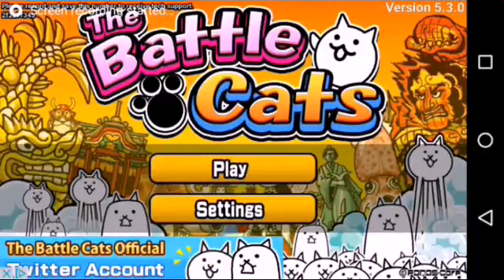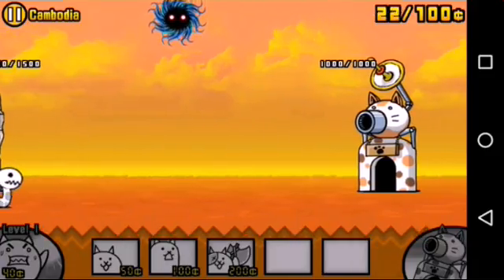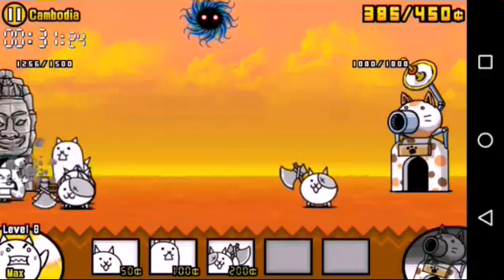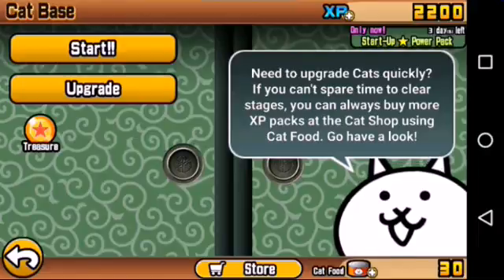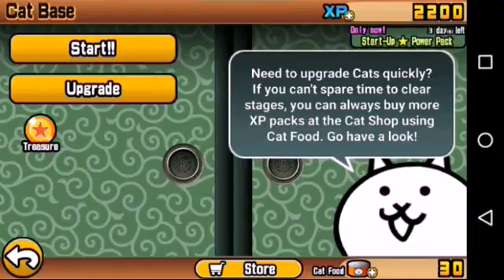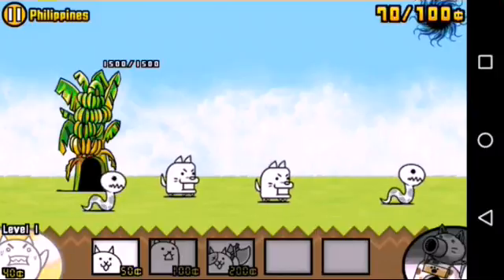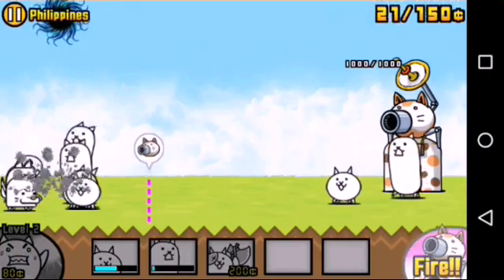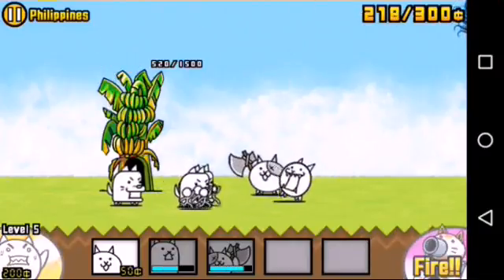The Battle Cats [#02] - GOD CAT IS MINE!!!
Bye!